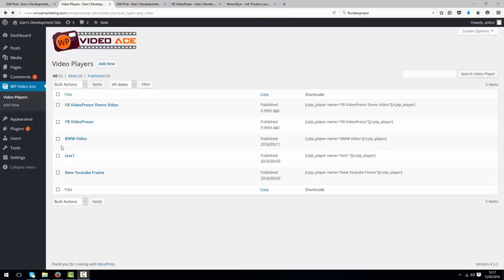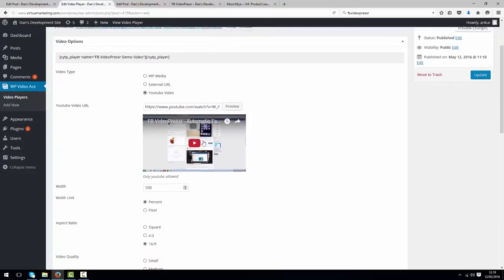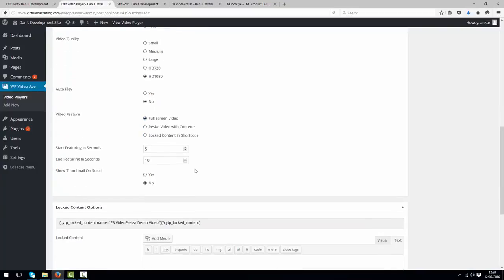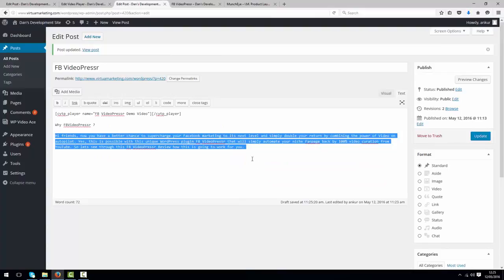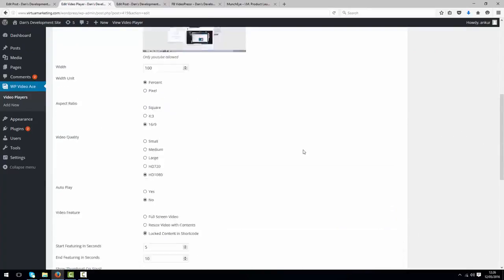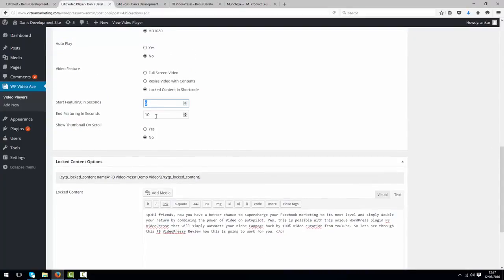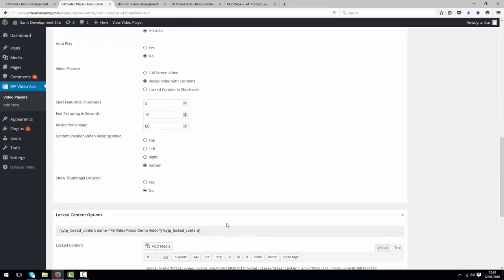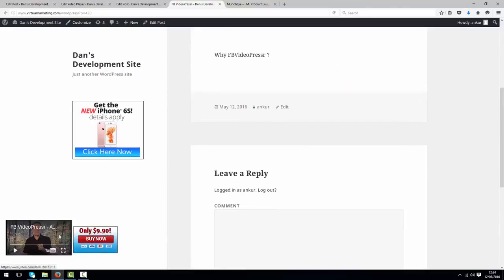WP Video Ace Review - Coolest New WP Video Plugin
WP Video Ace Review - Get WP Video Ace Plugin

WP Video Ace Review and Bonus. A complete demo and review of WP Video Ace Plugin. Learn how to use WP Video Ace to market your videos the right way.

Get wp video ace plugin
wordpress video ace review
wp video ace review